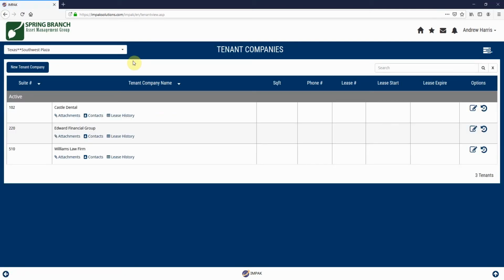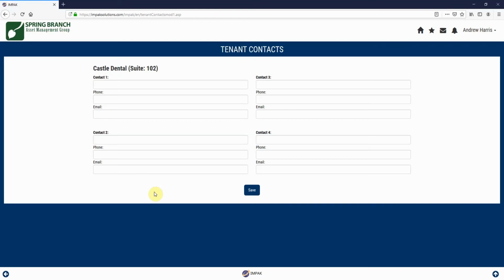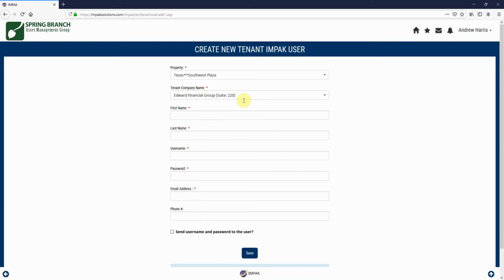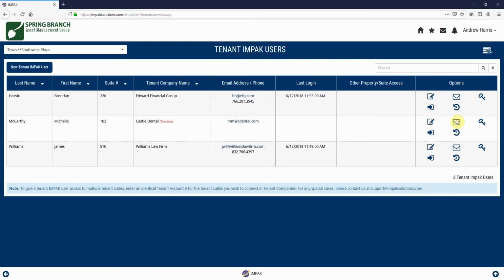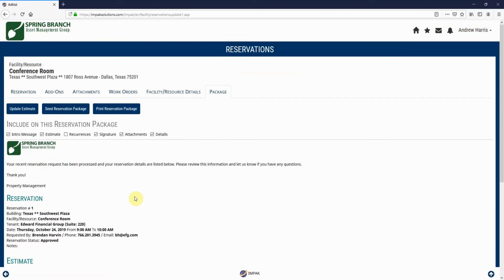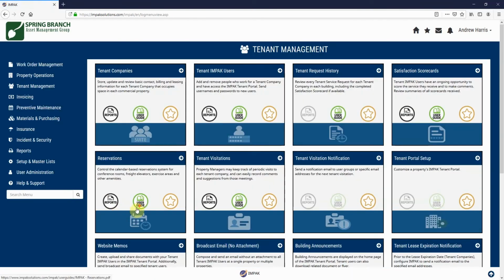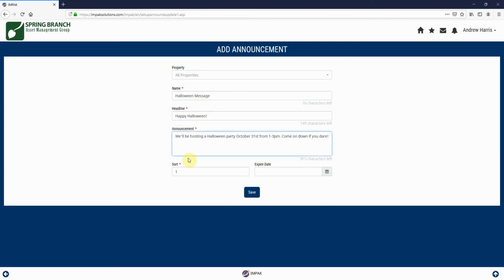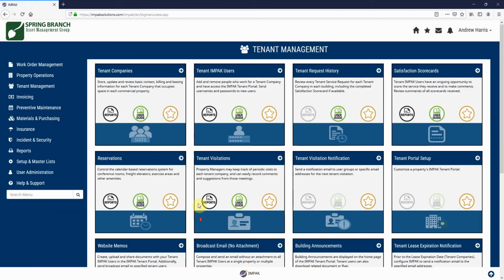Initial Training - Part 2